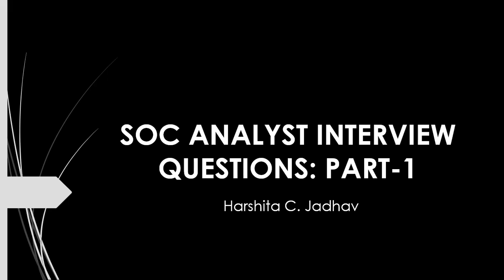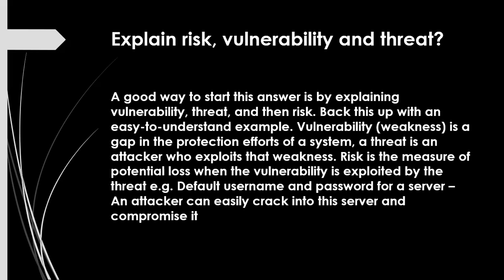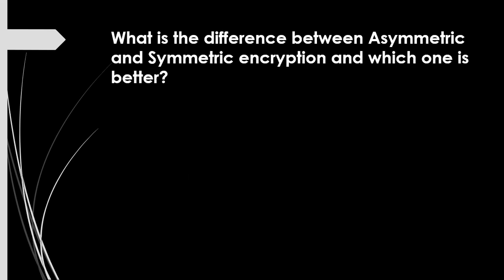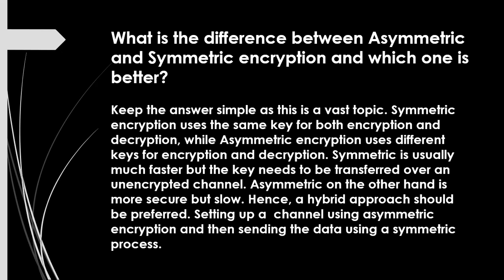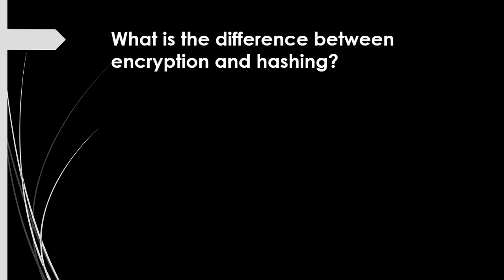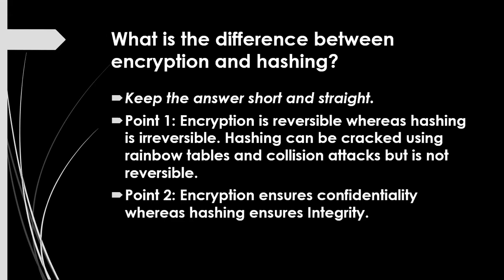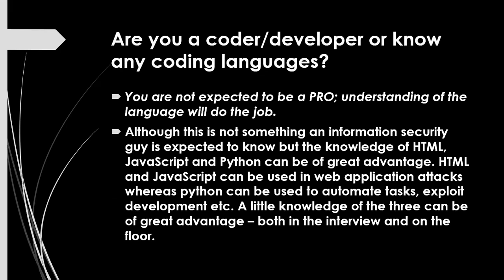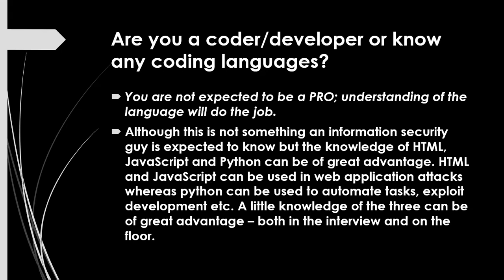SOC ANALYST INTERVIEW QUESTIONS : PART-1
Welcome to keycybr
"They want what you have got, don't give it to them"
"Think before post"
Well in keycybr you will get familiar with cyber security domain. Cyber crime is on the rise hence, we have to be alert and aware about cyber security threats.

The digital world is surrounded by cyber-attacks, this requires a well-trained army of cyber warriors who can foresee, detect and restrict the threats. The demand for Cyber Security Professionals far exceeds the supply - creating exciting opportunities for individuals who are willing to re-skill themselves for a career in cybersecurity.  It’s also expected that the Cybersecurity labor crunch is expected to hit 3.5 million unfilled jobs by the end of 2021, and also the number of open positions will triple over the next five years. This means the career opportunities for cybersecurity professionals are very promising right now. Having said that, clearing a cybersecurity interview is not a simple task as more knowledge is required to become a cybersecurity professional for handling sophisticated threats.

We will be posting videos on cyber security, ethical hacking and technology.

Kiitos katsomisesta
感谢您观看